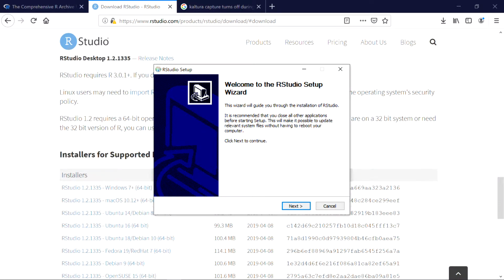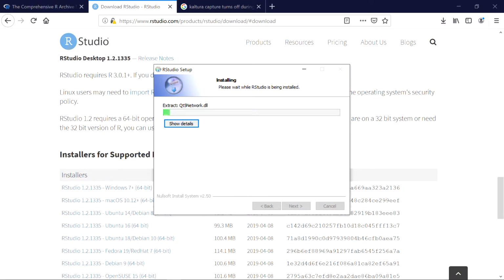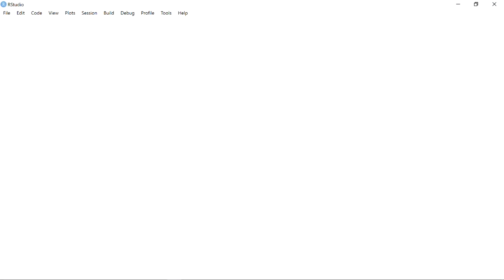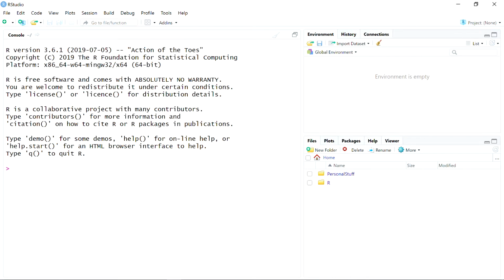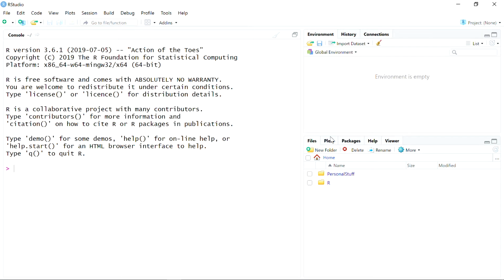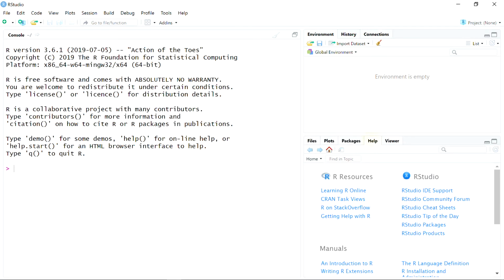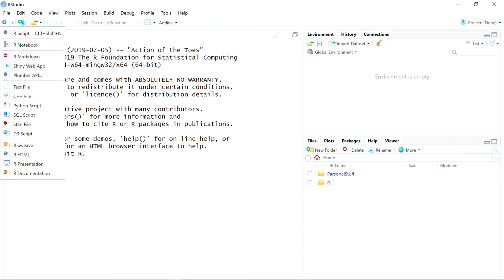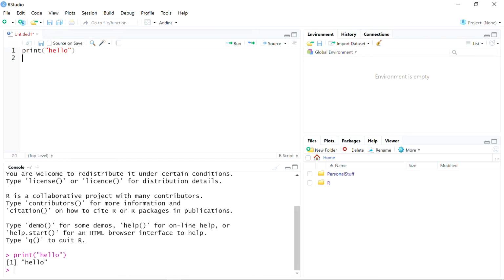Prof Katari coding video 3 - RStudio installation